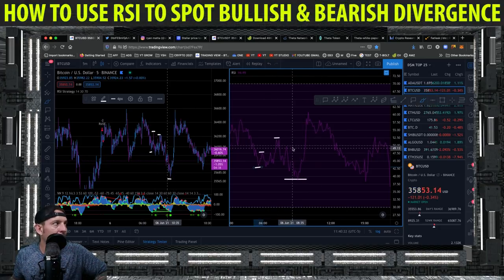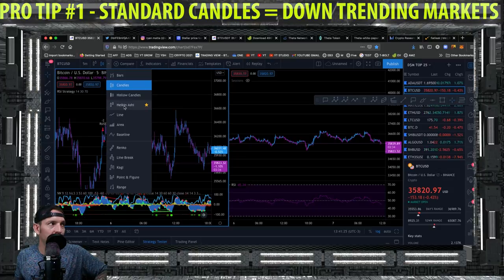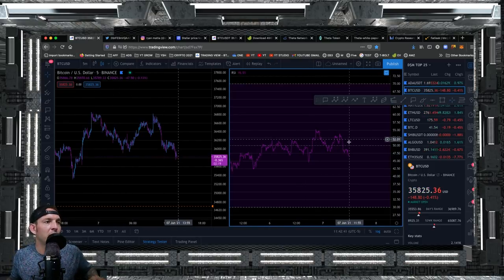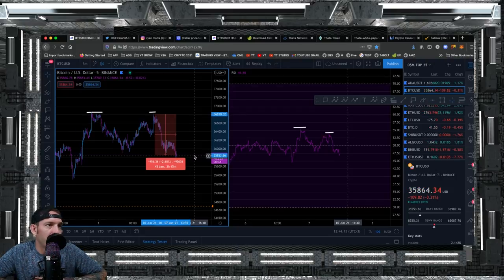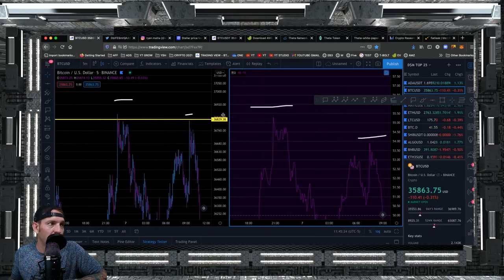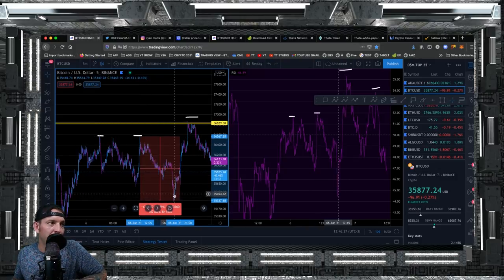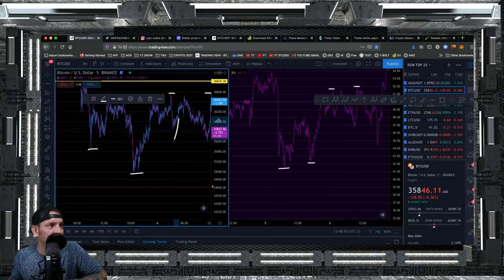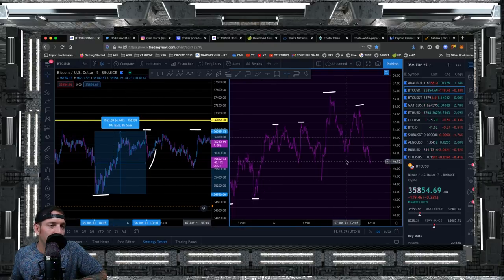THE BEST INDICATOR FOR TRADING CRYPTO: RSI DIVERGENCE TUTORIAL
What is the best indicator for trading crypto? Using the RSI indicator to spot bulllish and bearish divergence will be your best friend. I will be making another video using replay mode so you can do pratice simulation. This will be added to my digital course by june 10th 2021.

-TIMESTAMP-
00:00​​​ What is the Best Indicator for Trading Crypto
00:17 Crypto Coaching with Ryan Matta
01:21 RSI Divergence Tutorial
03:17 RSI Setting Trading View
04:02 What is Bearish Divergence
05:30 Spotting Bearish Divergence
05:50 RSI Cheat Sheet
06:05 Ryan Matta Instagram
07:55 Bullish Divergence
09:01 What Does Bullish Divergence Look Like
11:00 Tradingview Crypto Tutorial Outro

After you sign up. Make sure you go into the MEMBERS ONLY COMMUNITY and join the MEMBERS ONLY DISCORD.